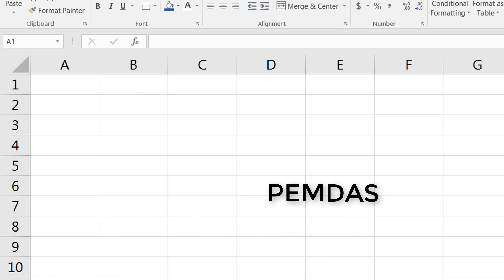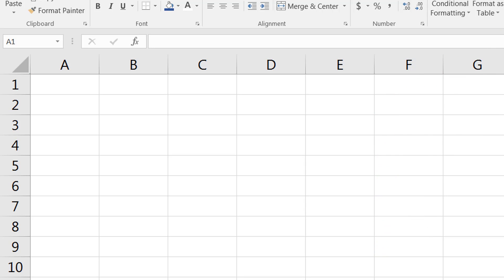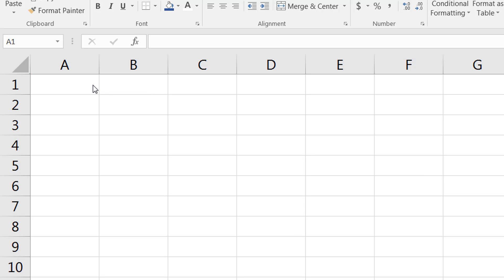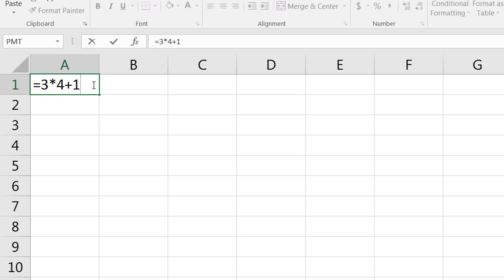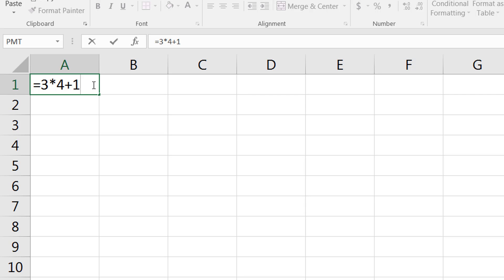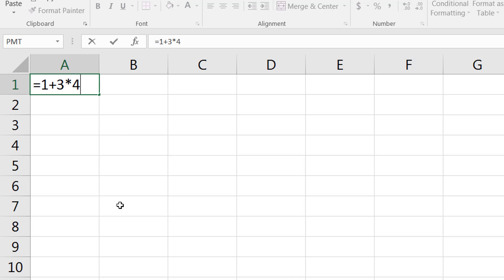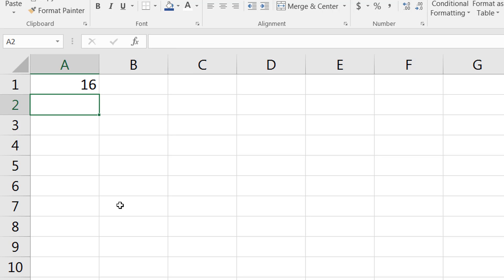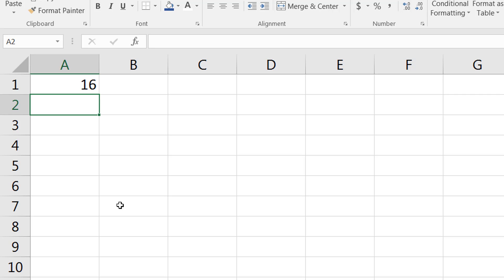MS Excel and Arithmetic Operators